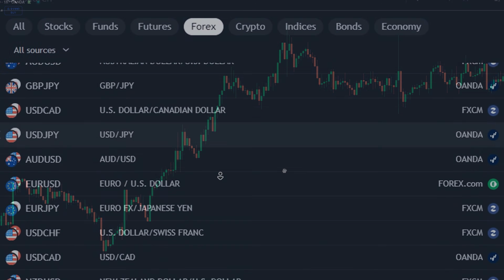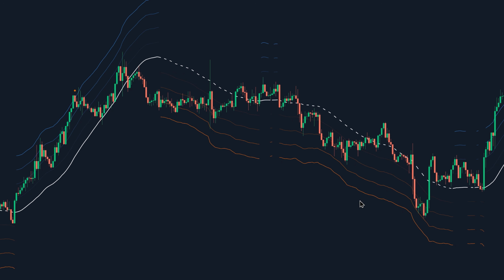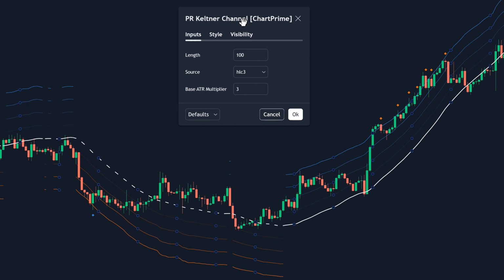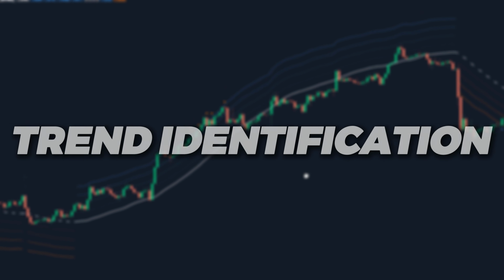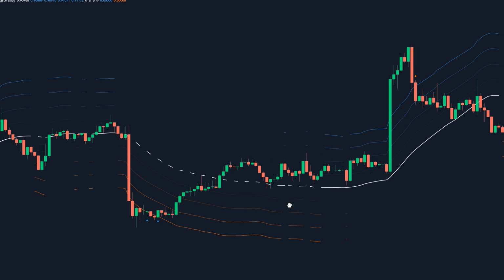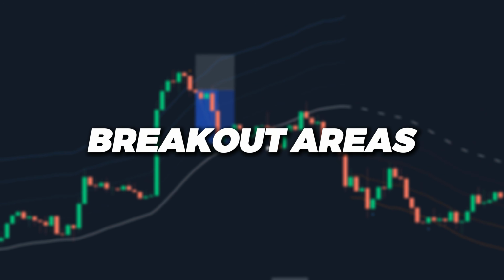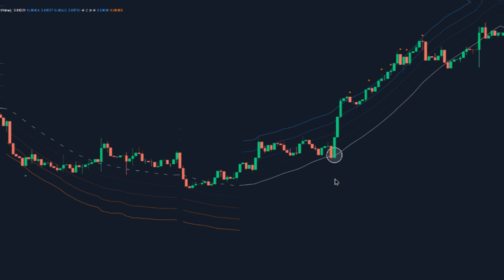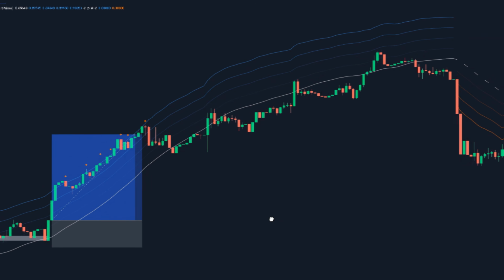These Bands Show EXACTLY Where To BUY & SELL!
- Unlock a powerful trading tool with the Polynomial Regression Keltner Channels (PRKC) indicator! 📊 In this video, we dive into how PRKC helps you identify market trends, spot overbought and oversold zones, and increase your win rate by filtering out false signals. This advanced tool combines a dynamic trendline with Keltner Channels, adapting to volatility and providing clear buy and sell signals. We'll explore settings like the ATR multiplier and show how to customize PRKC for your trading style. With examples on spotting trend reversals and breakout zones, you’ll be set to level up your trading strategy using PRKC. ⚙️